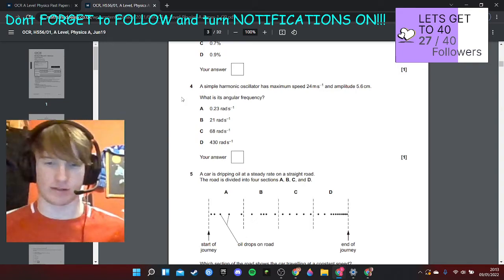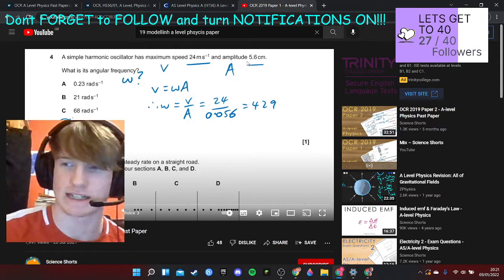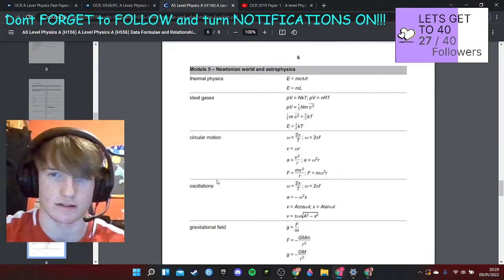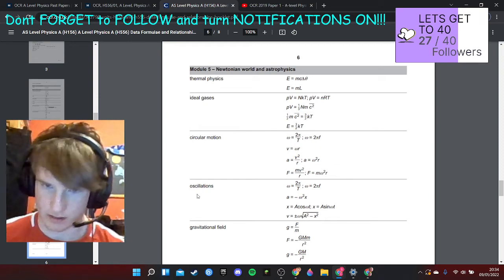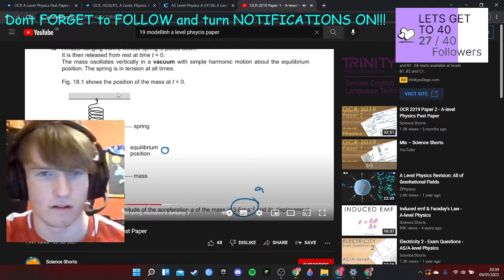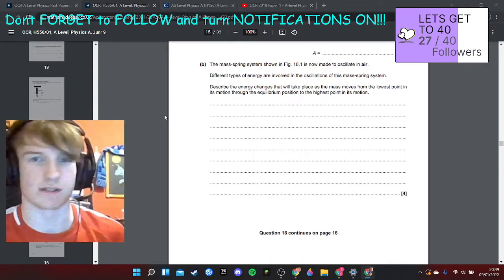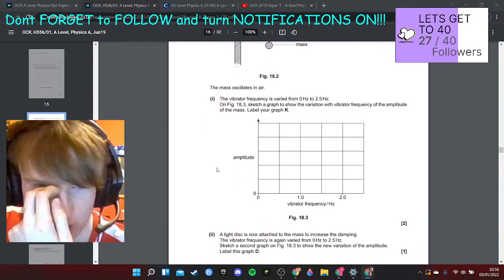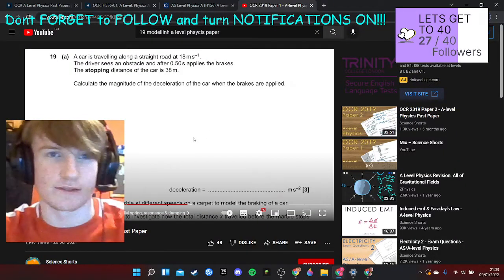SHM(SIMPLE HARMONIC MOTION)